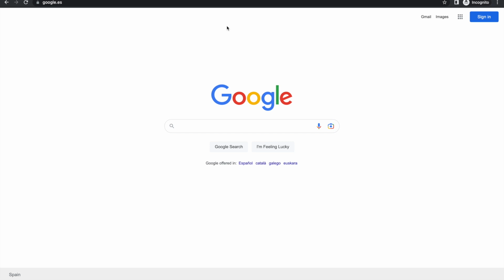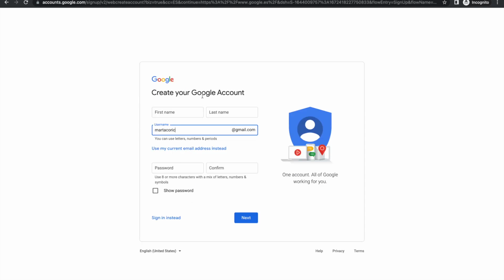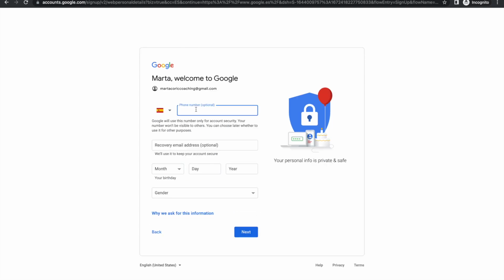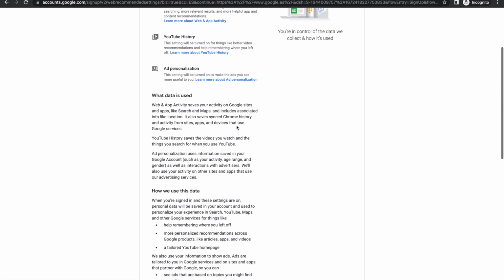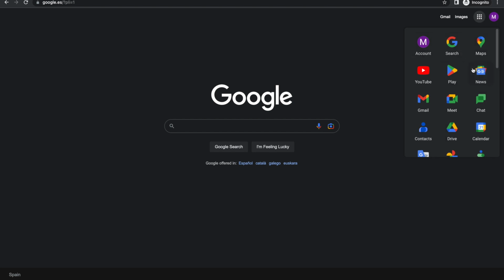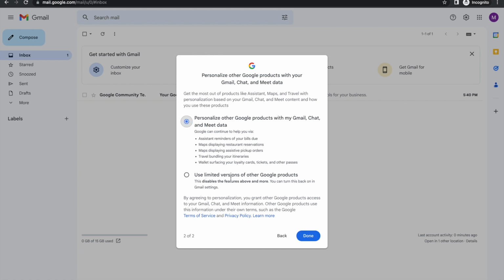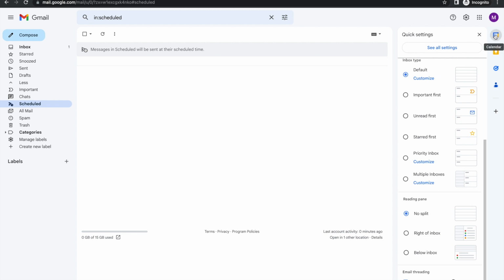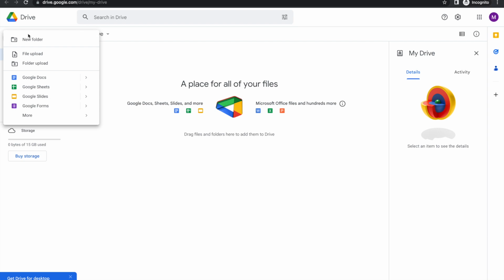Setting up a new google business account tutorial - new google email for your coaching business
In this video I am showing you how you can create a new google email for your business so that you can use it to sign up for professional tools you will need in your business as well as put your business on google maps and be able to use all of the google tools in your business.